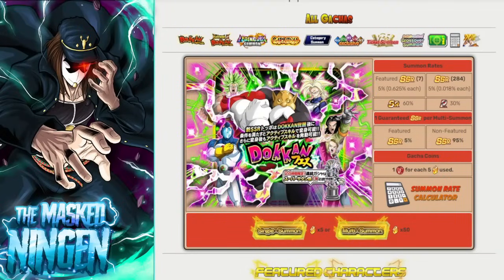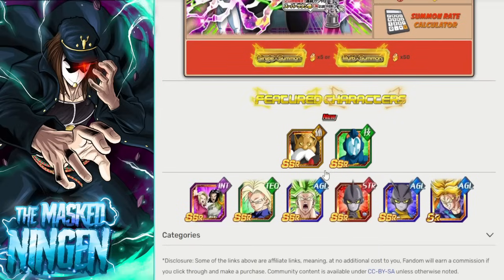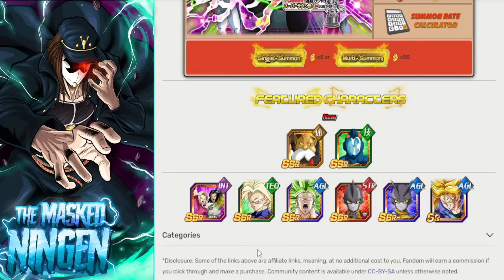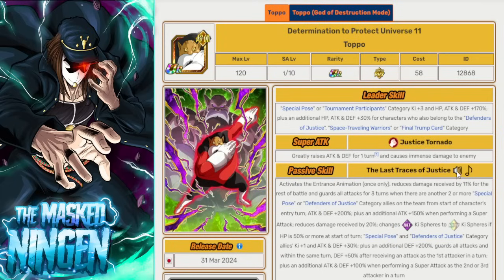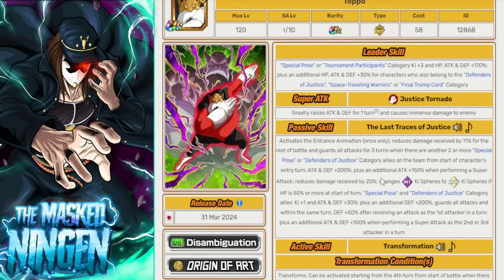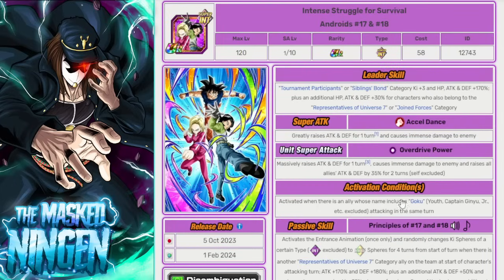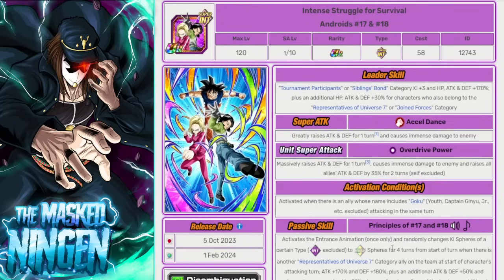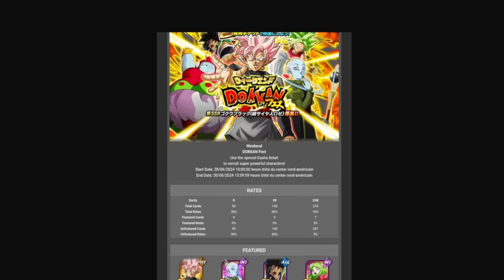SUMMON OR SKIP? PHY TOPPO DOKKAN FESTIVAL BANNER! (Dokkan Battle)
SUMMON OR SKIP? PHY TOPPO DOKKAN FESTIVAL BANNER!